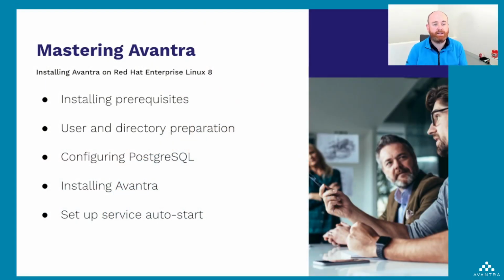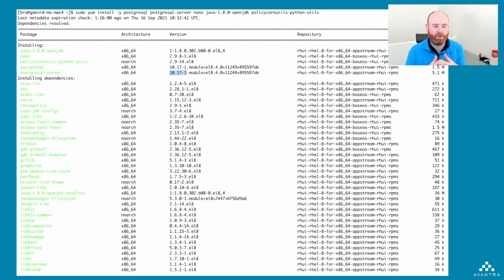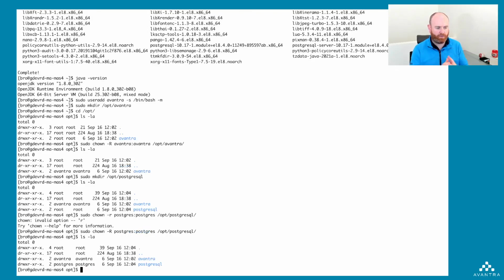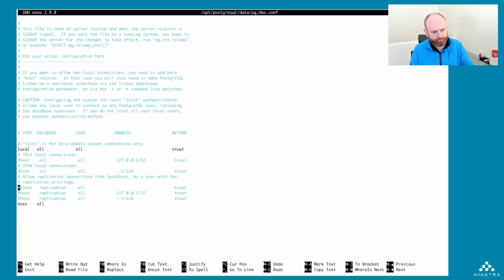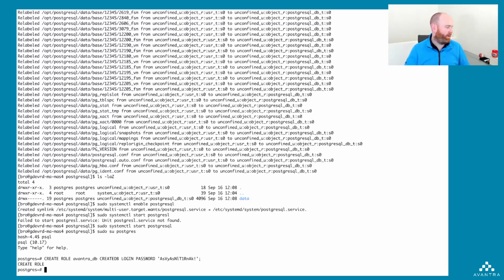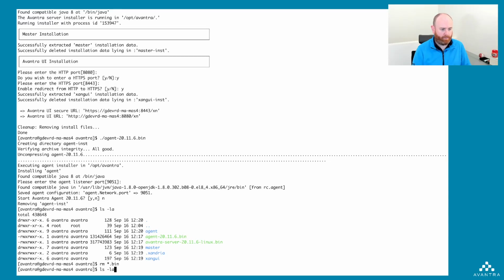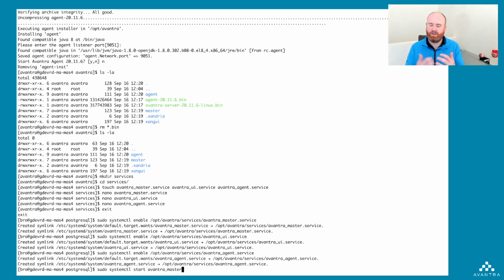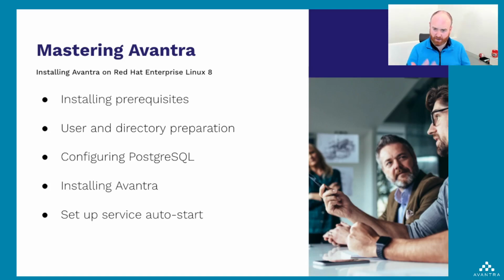Installing Avantra on Red Hat Linux 8 (RHEL8)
In this video, we go through how to install Avantra on Red Hat Enterprise Linux 8 and 7 (RHEL).